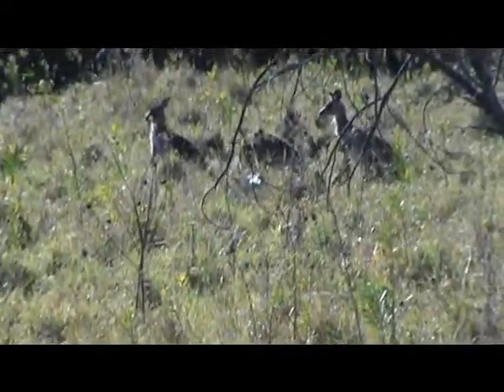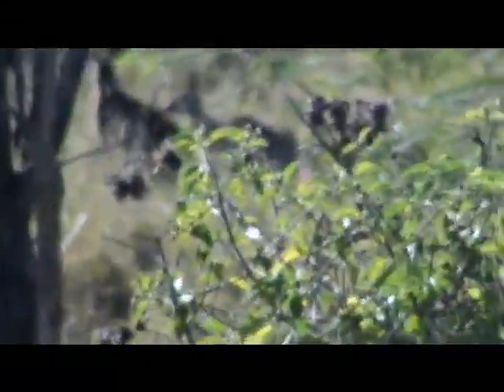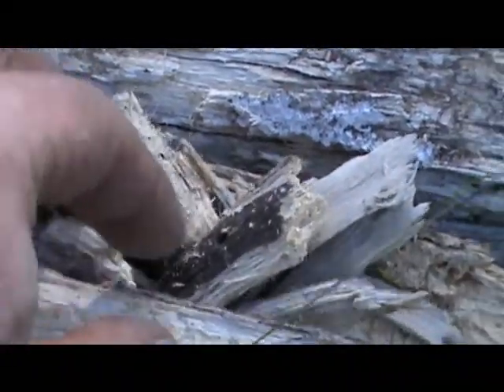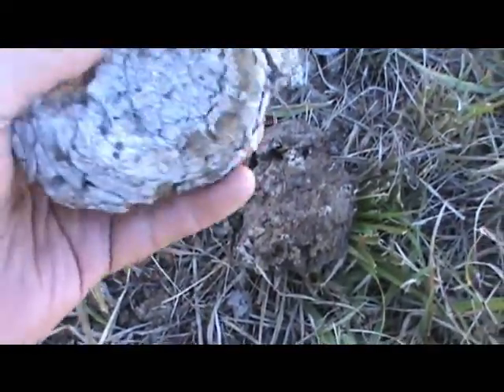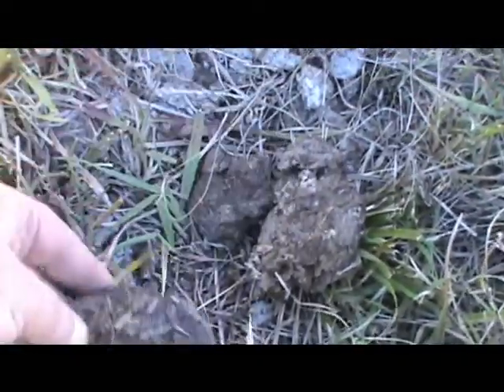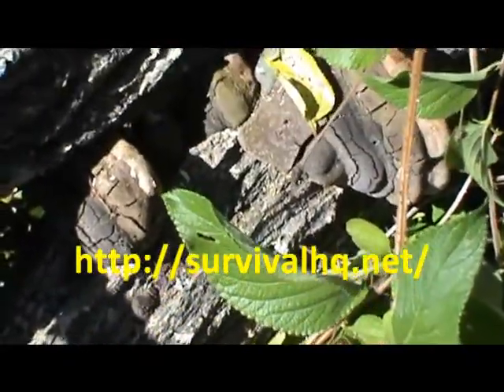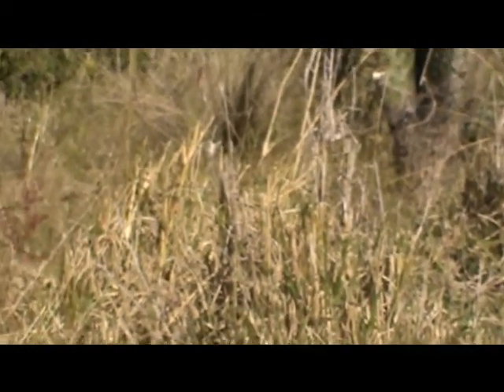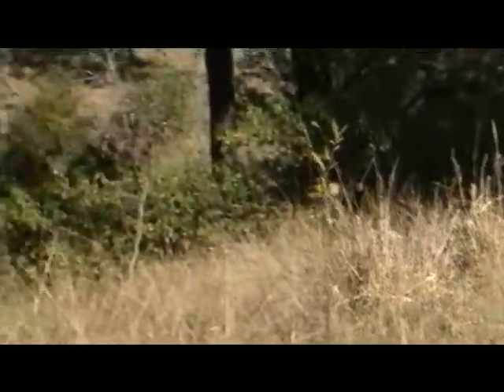Aust. bush, natural char and tinder resources, bush tucker, larvea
Where to look and what to look for, natural sources of char and tinder material in the bush, fire extender, bracket fungus, punk wood, soft under bark, animal dung.
Bush food or tucker, high protien larvae, plants, wild life.
Leaves of wild berry bush, a good source of vitamin C as are the paddles of the prickly pear plant.